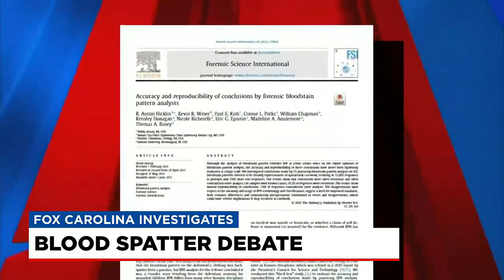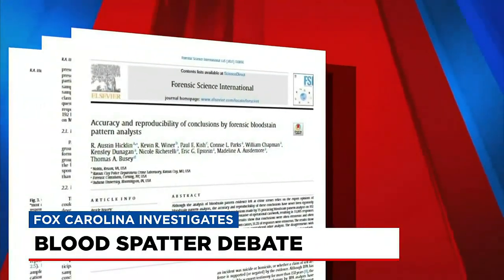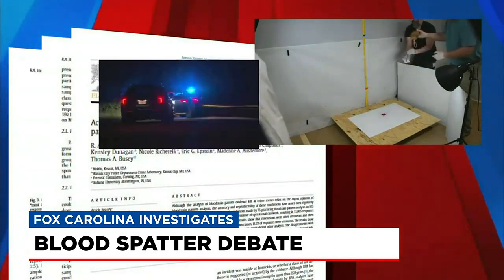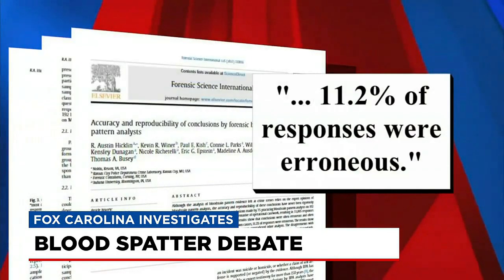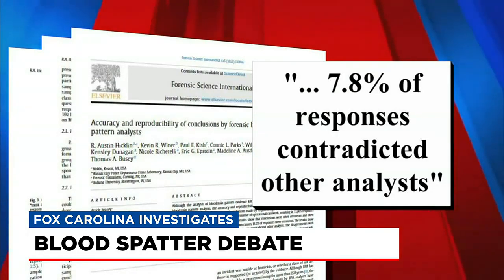FOX Carolina Investigates: Blood spatter debate